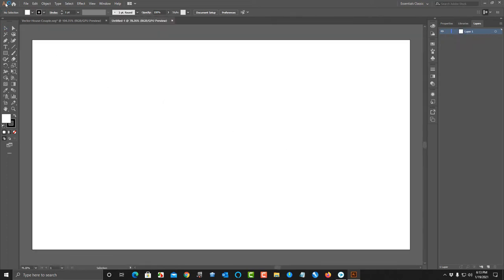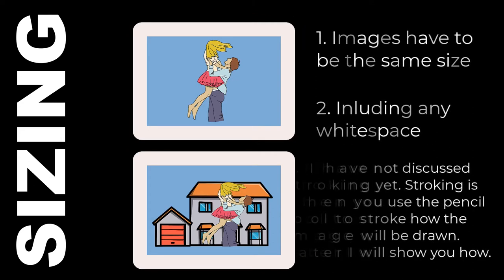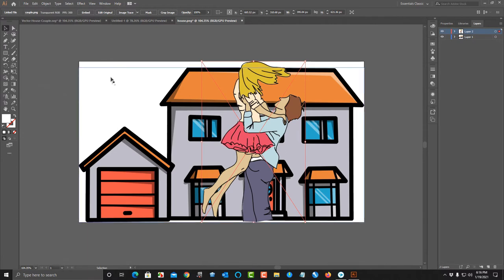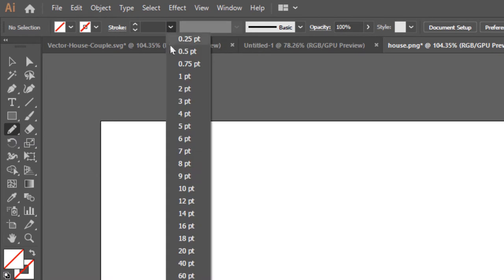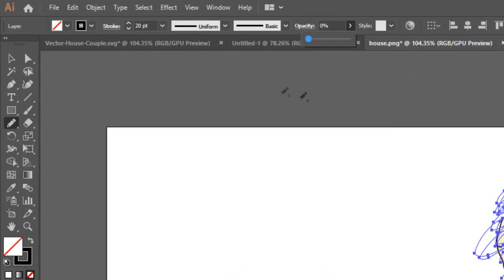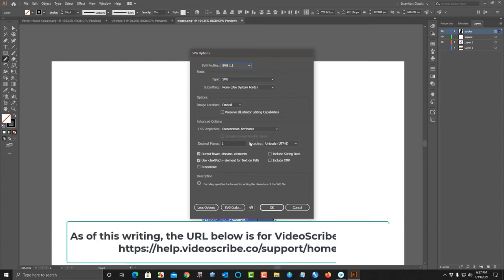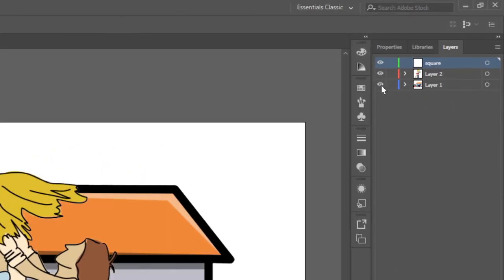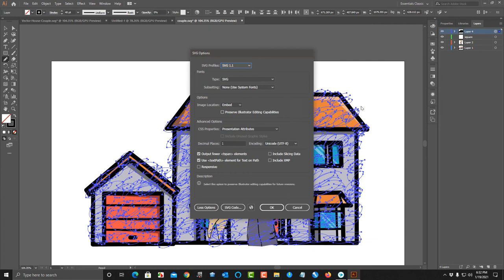Stroking - VideoScribe Draw an Image Behind another Image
-- Welcome to the TUTOR Drawing an Image behind another Image in VideoScribe. I will also show you the best way to paint a logo within the lines. Basic knowledge of VideoScribe is needed for this lesson.

YOU NEED THE FOLLOWING RESOURCE FILES FOR THE LESSON. You can download the resource files from the following